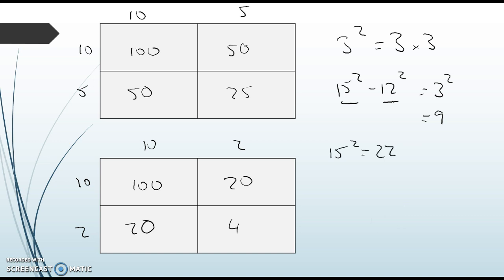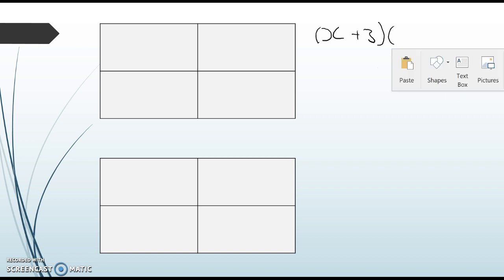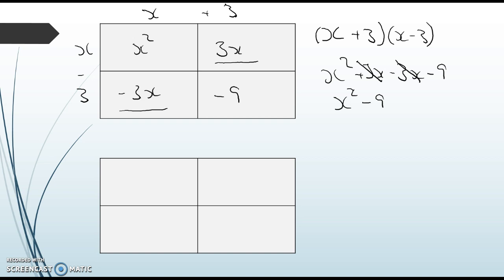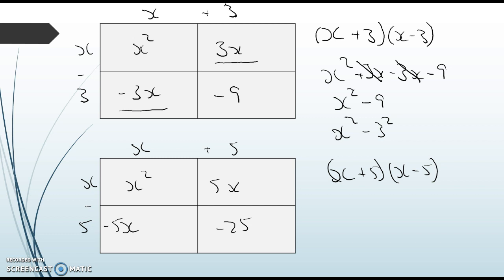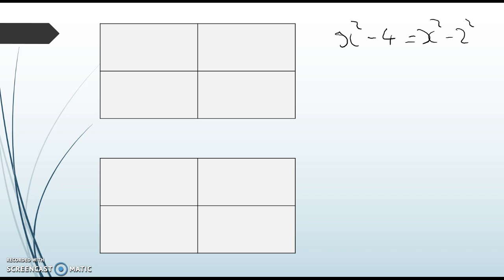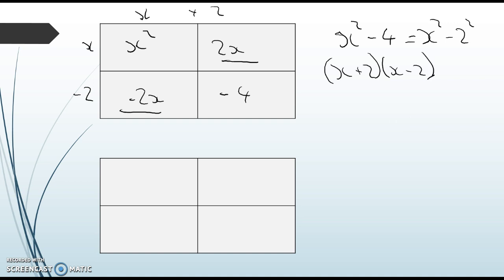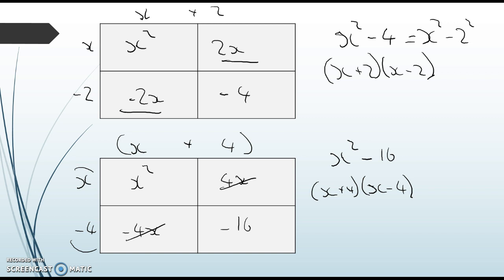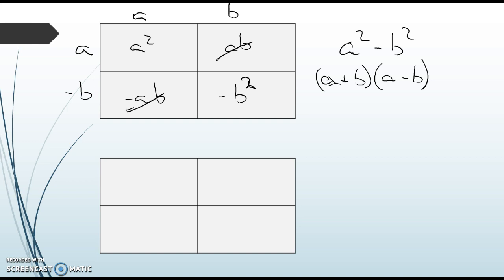Difference of Perfect Squares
In this lesson, we look at factorising a binomial expression using the area model into its factored form.